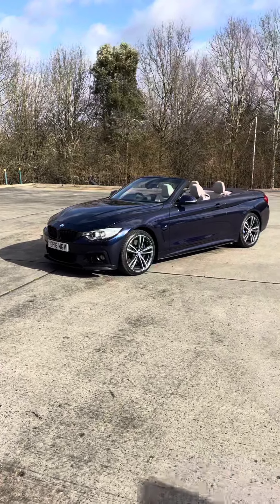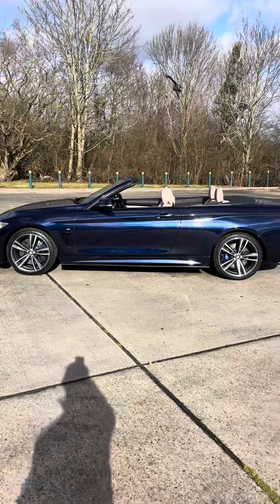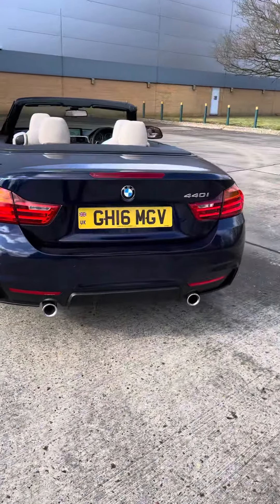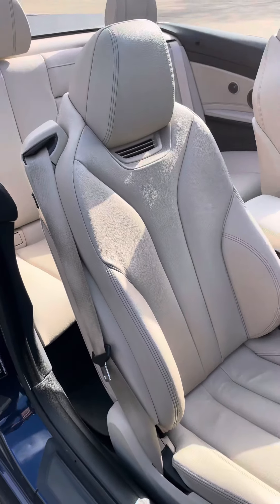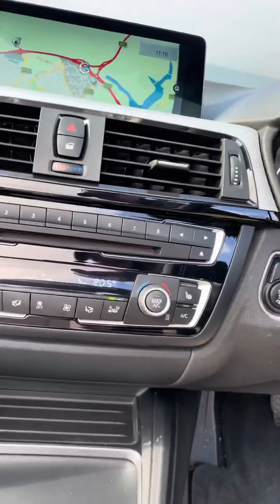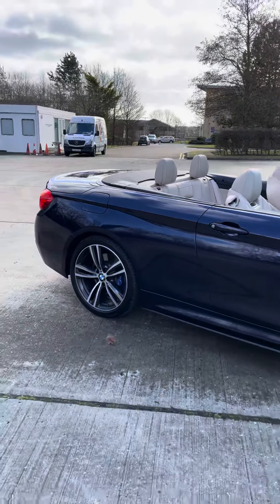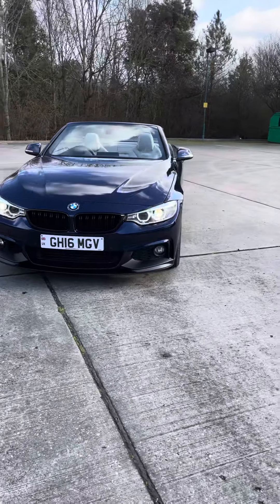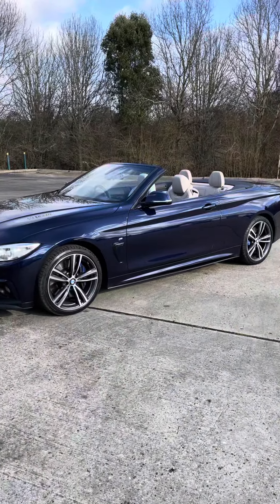2016 BMW 440i Convertible